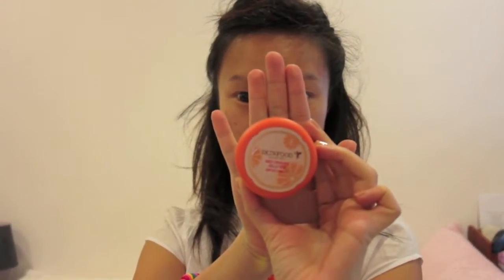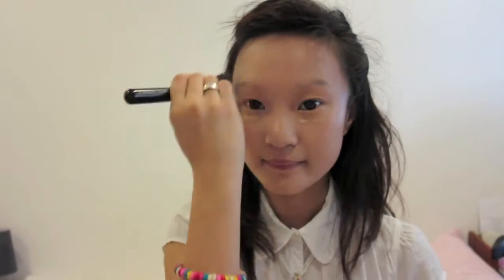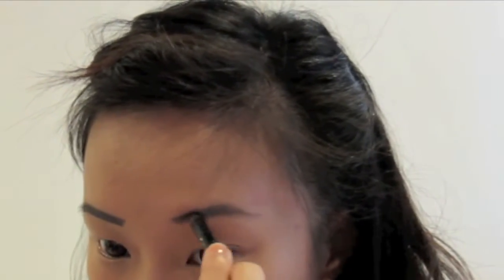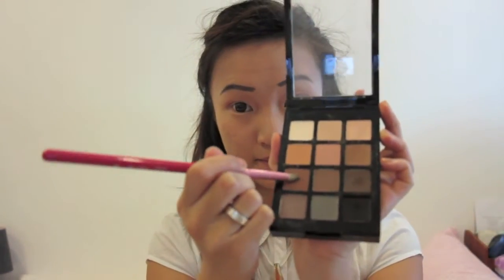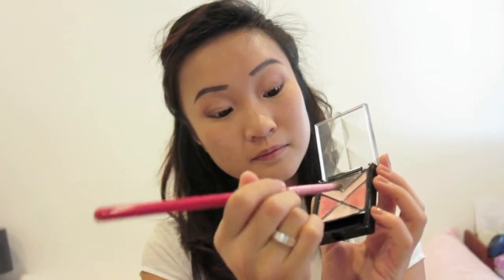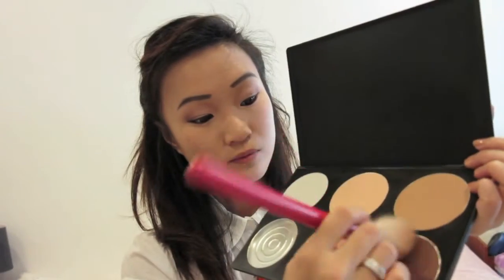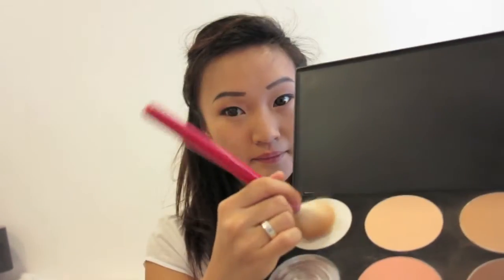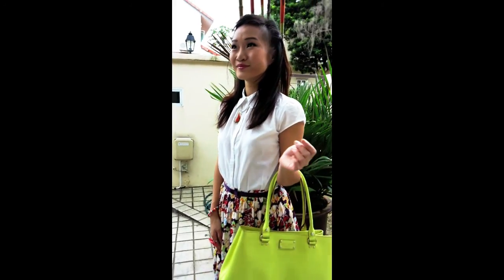Summer Picnic Makeup & OOTD ♥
I was heading for a picnic gathering with my dance friends to watch Ballet Under The Stars by the Singapore Dance Theatre, and it was such a nice Saturday to do a summer look video, so I thought I'd share this with you babies! ♥

Products Used:
♥ Skin Food Red Orange Jelly BB Cream in #2 Natural
♥ Nymph Aura Volumer in #2 Brilliant
♥ Make Up For Ever Concealer in R330 HD
♥ Sephora Mattifying Powder in D30 Medium
♥ Urban Decay Primer Potion
♥ Stila Smudgepot in Kitten
♥ Maybelline Hyper Diamonds Palette
♥ Sonia Kashuk Instructional Palette in Matt
♥ Mac Blacktrack Fluidline Gel Liner
♥ Coastal Scents 6-Contour Palette
♥ Milani Baked Bronzer in #04 Glow
♥ EOS Lip Balm
♥ Revlon Lip Butter in Lollipop
♥ Channel Lip Gloss in #108 Constellation